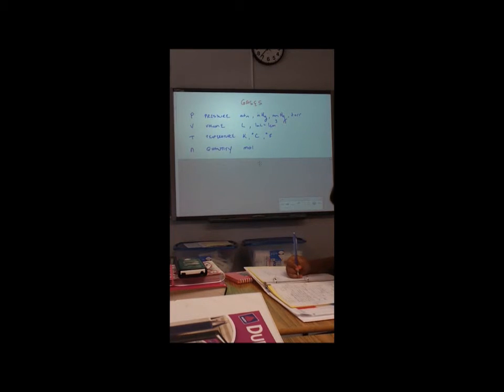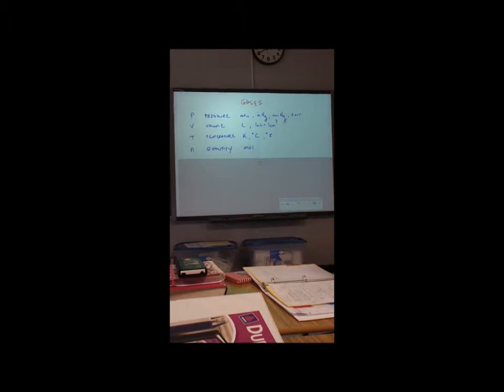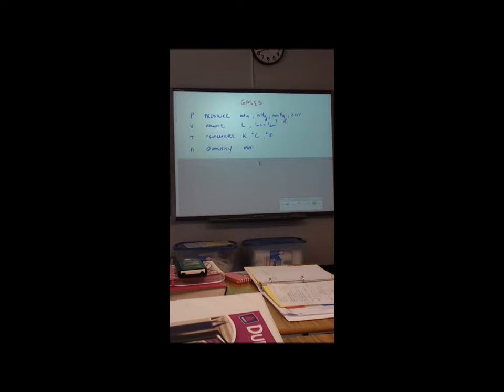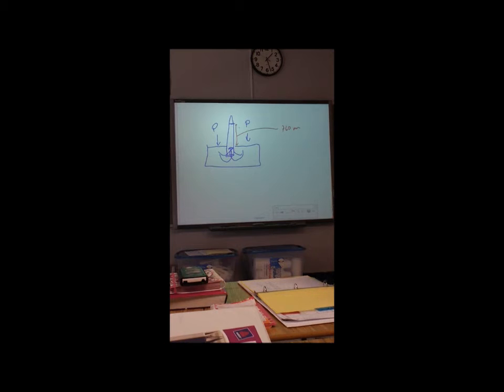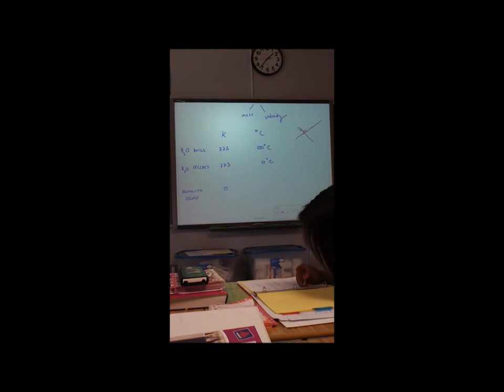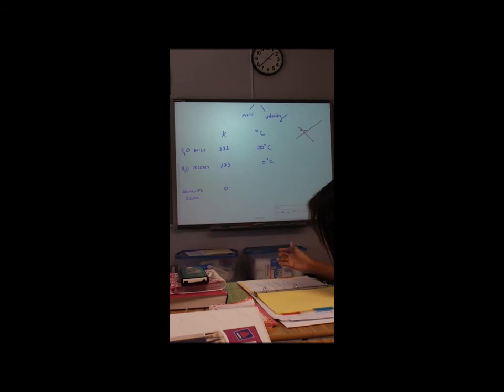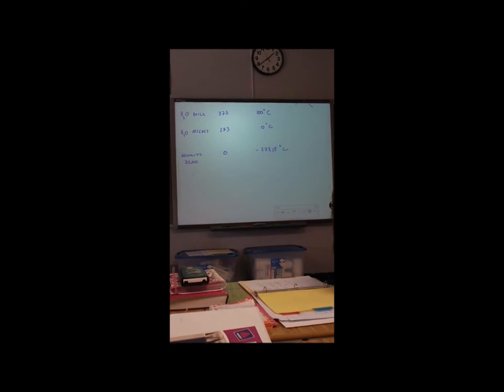gas notes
Gas notes. 9/12/12